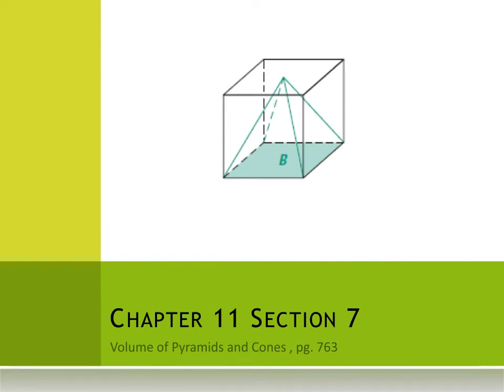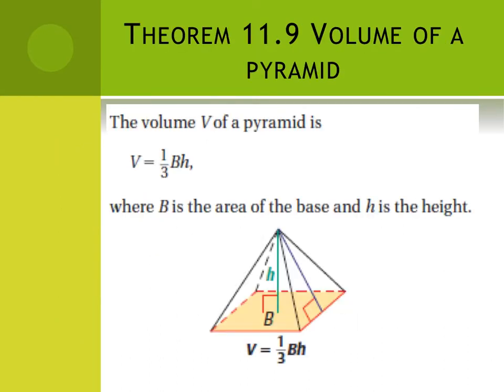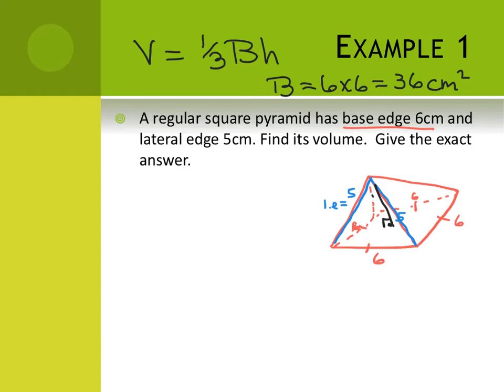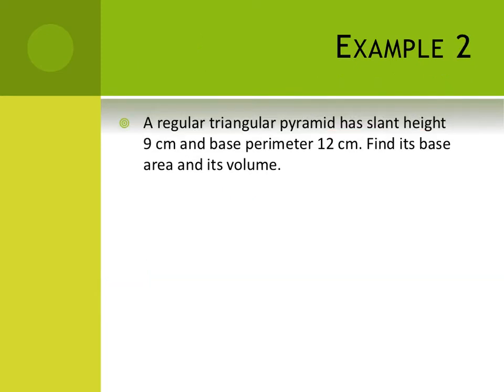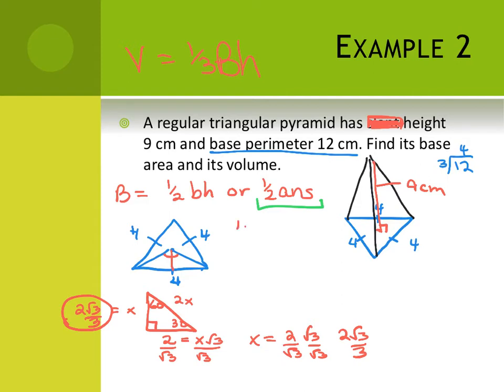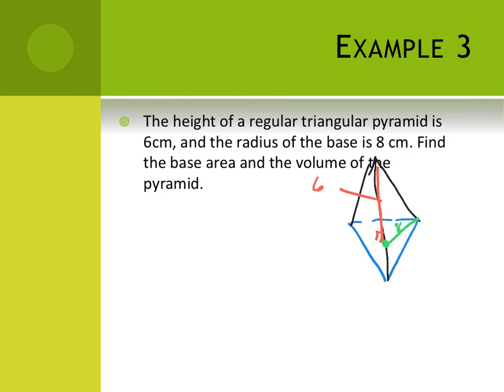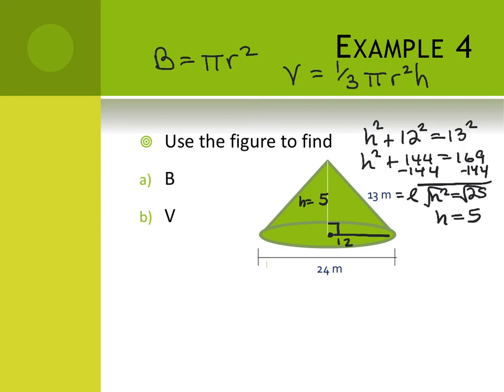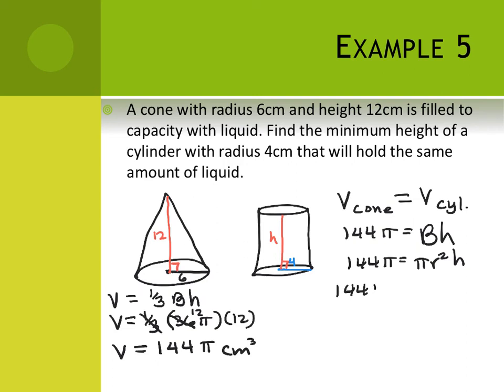Chapter 11 Lesson 7 Volume of Pyramids and Cones